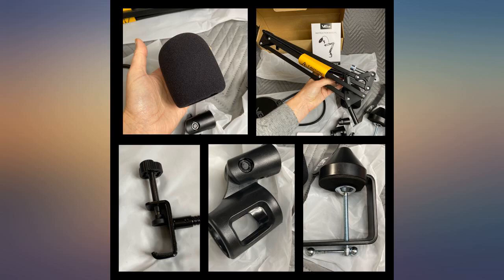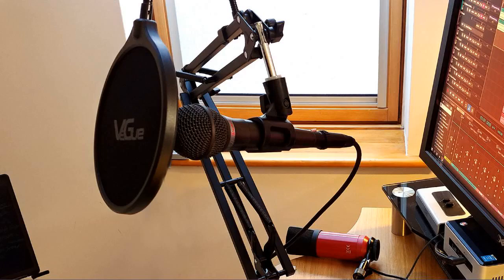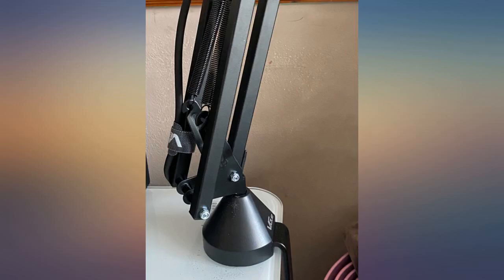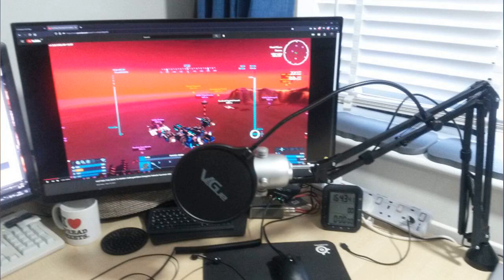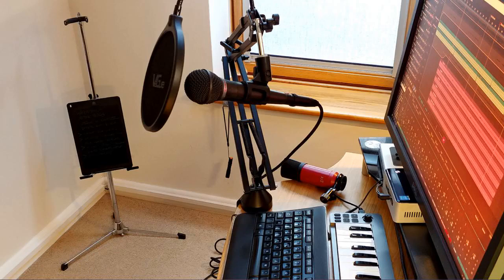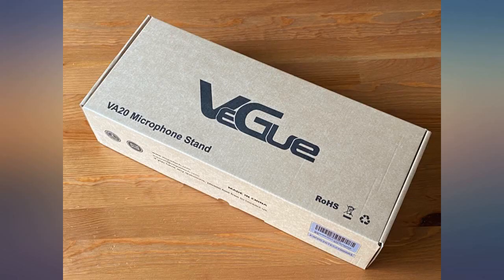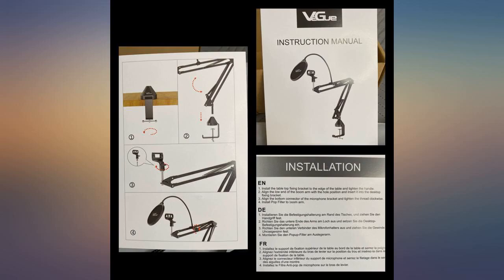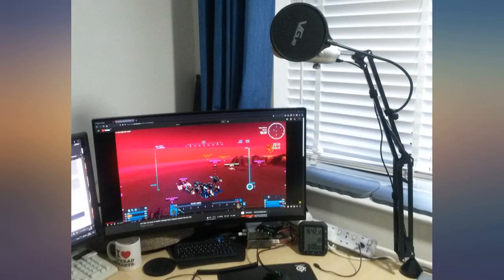Microphone Arm Stand, VeGue Adjustable Suspension Scissor Mic Boom Arm with 3//8" review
Microphone Arm Stand, VeGue Adjustable Suspension Scissor Mic Boom Arm with 3//8" to 5//8" Adapter, Pop Filter, Mic Clip, Heavy Duty Desk Clamp for Blue Yeti Nano Snowball Ice and Other Mics(VA-20)

Main Features:
- Upgraded Heavy Duty Construction: The upgraded VA-20 is equipped with the much sturdier arm stand. Its bottom consists of 3 durable metal rods (the old one only 2 poles), which has excellent load capacity. Max load: 4lbs/1.8kg.
- The Stronger Stability: The desk clipper with circular design to increase the touch area makes it more stable to be mounted to the desk. The max thickness of desk it can support: 2.4"/60mm. Besides, the bottom hook is convenient for you to hang the headset.
- Universal Compatibility: VA-20 comes with a mic holder for the handheld mics and a 3/8" to 5/8" adapter for the different shock mount and most mics like Blue Yeti, Snowball and so on. Note: mic and shock mount not included.
- Flexible and Adjustable:VA-20 is built in a boom arm with the reach of 27.5 inches.It has the ability to 360 degrees rotate horizontally and 180 degrees rotate vertically. Double-braced flexible arms allows you to adjust the suitable angle and height to show you perfect voice.
- All in One: 1 x Boom arm, 1 x Desk clamp, 1 x Mic clip, 1 x 3/8" to 5/8" Adapter, 1 x Pop filter, 1 x Foam cover, 4 x Cable tie, 1 x Manual. All accessories come in one package, which makes VA-20 to be your most secure choice.